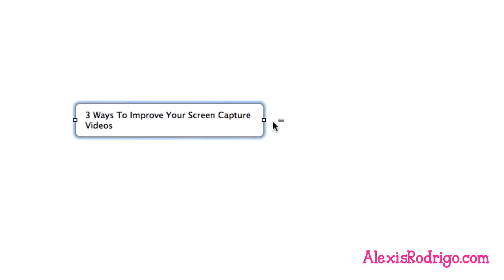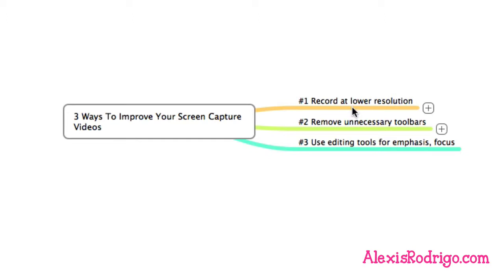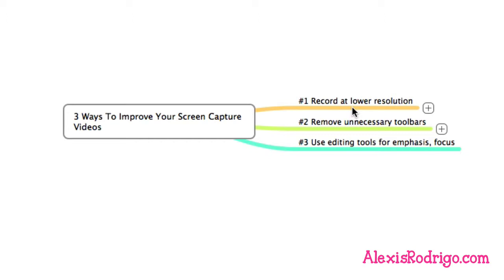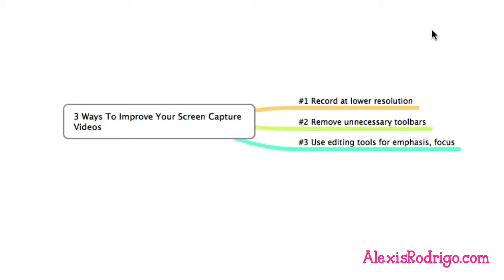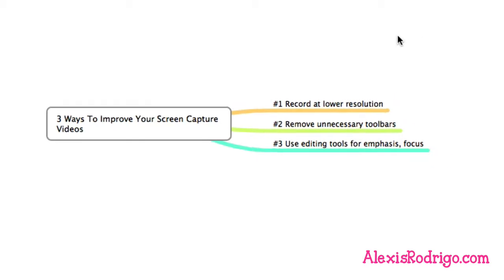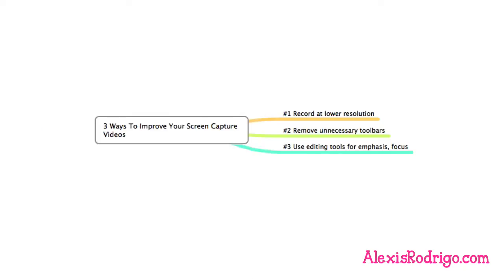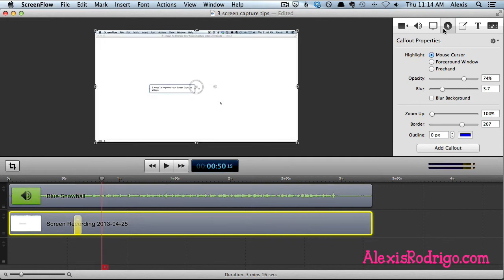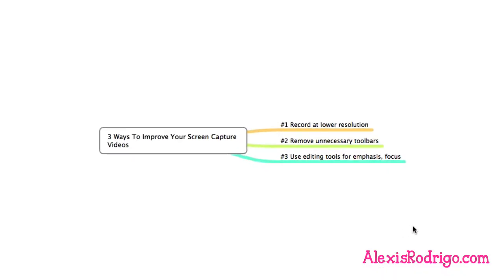3 Tips for Better Screen Capture Videos - AlexisRodrigo.com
- Watch the video to learn 3 simple ways to improve your screen capture videos.

Recorded and edited using Screenflow.